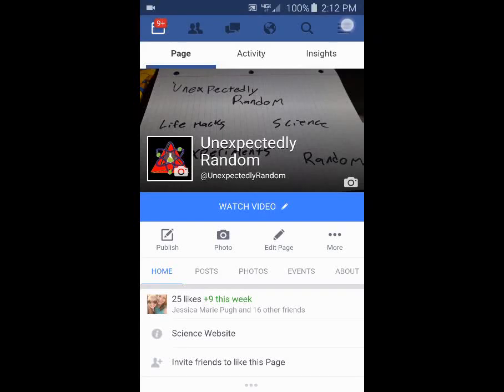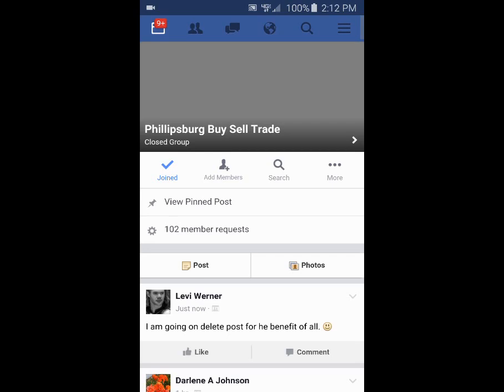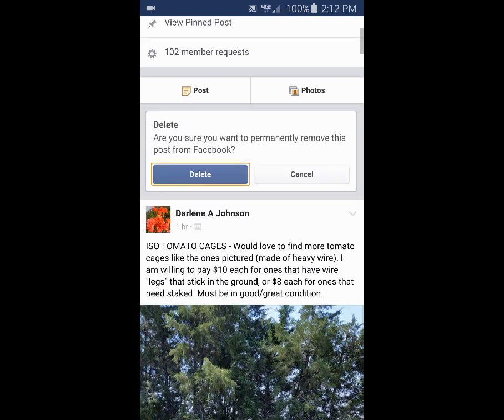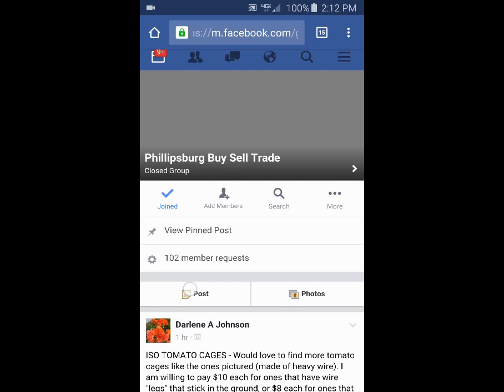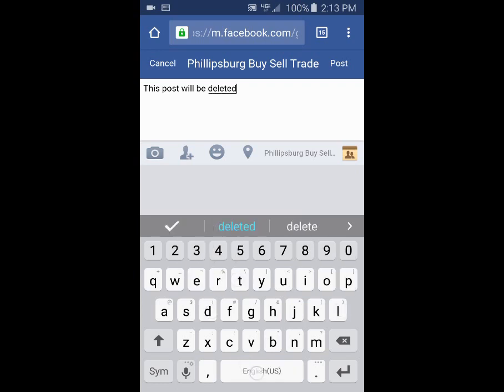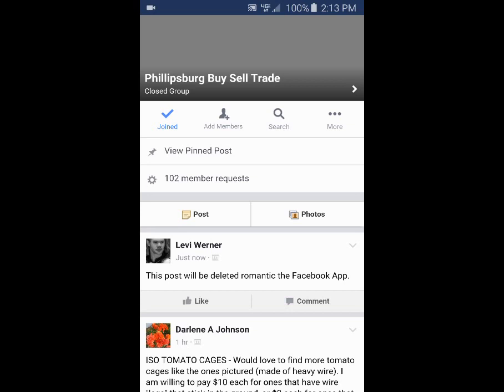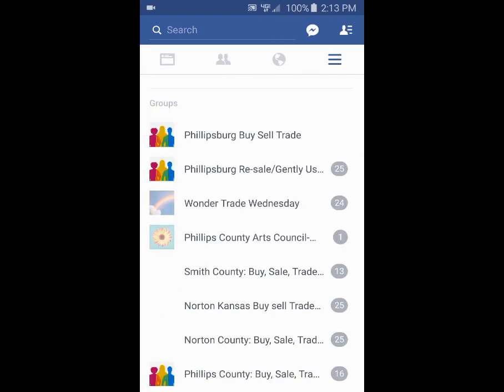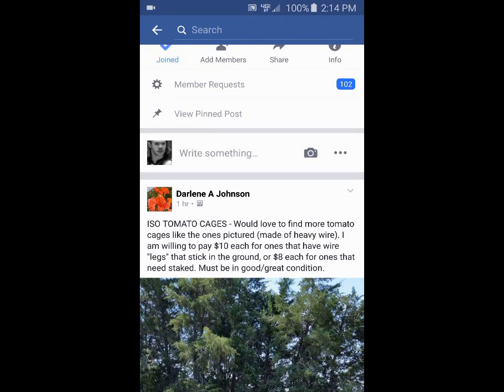(method is obsolete) How To Delete Posts From A Facebook Group.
Unexpectedly Random brings you a how-to video on deleting posts from a group on Facebook both in the mobile browser and in the Facebook App.